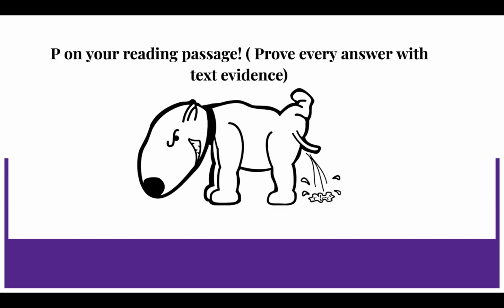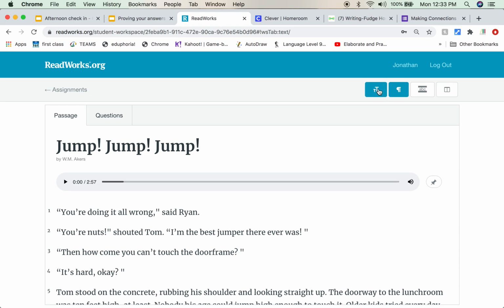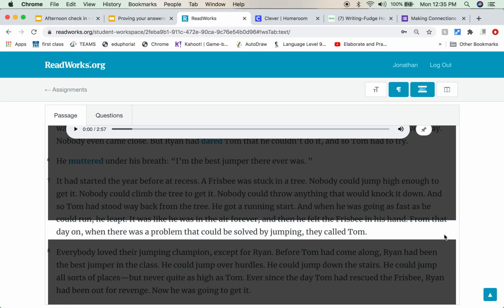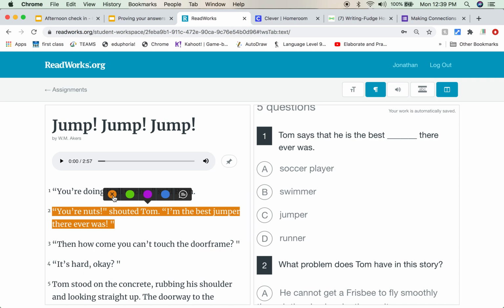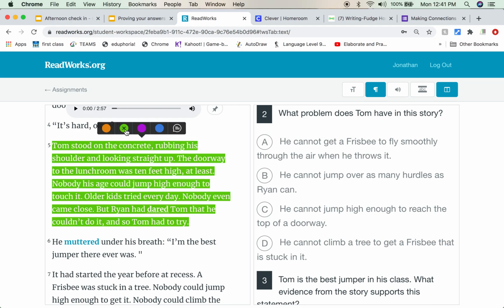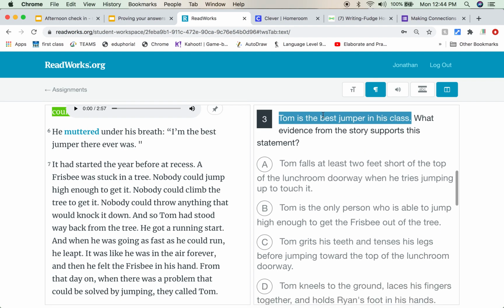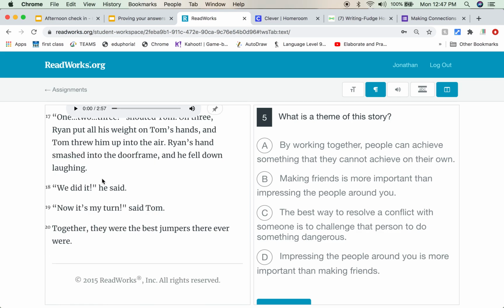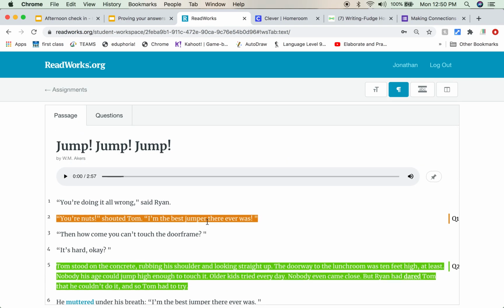Lesson Text Evidence -Jump! Jump! Jump! Readworks